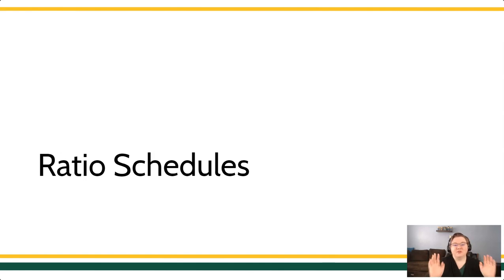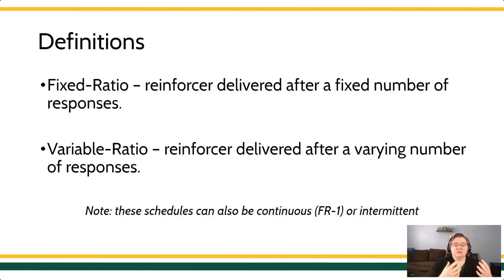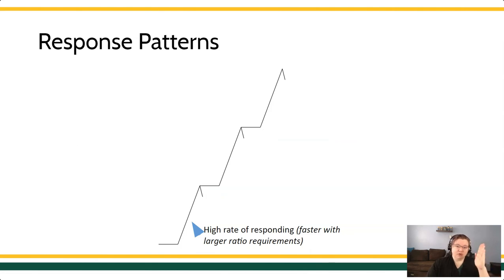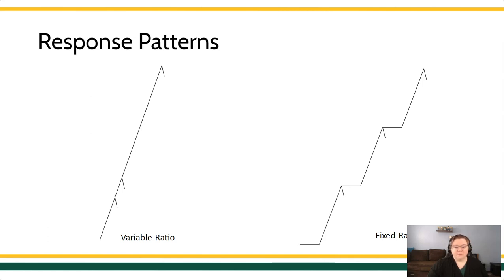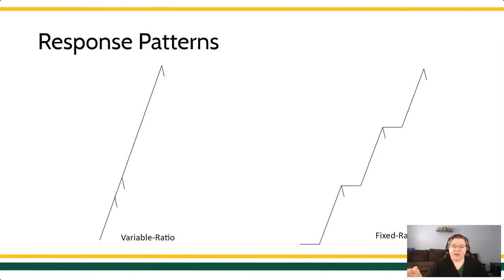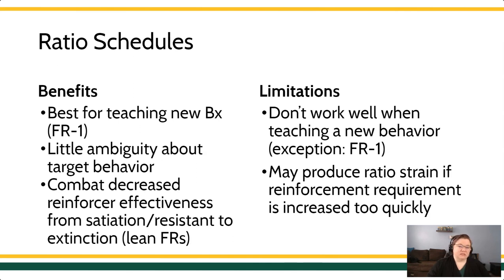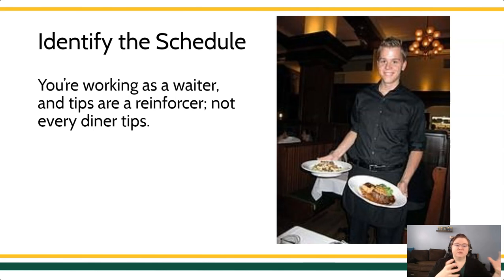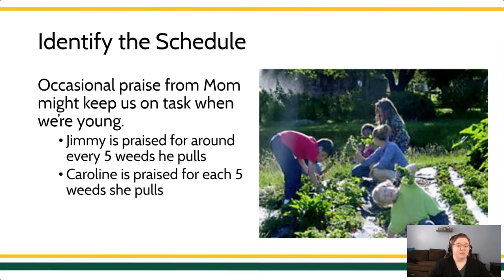Ratio Schedules of Reinforcement